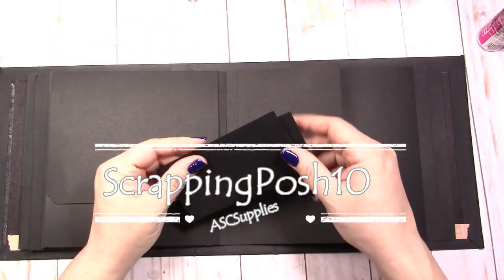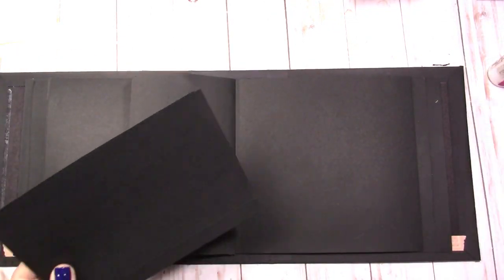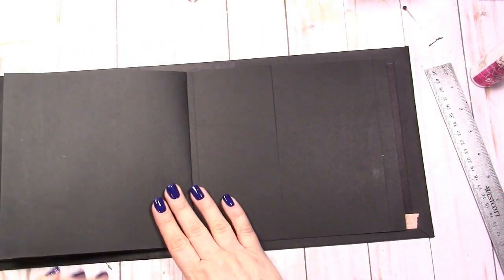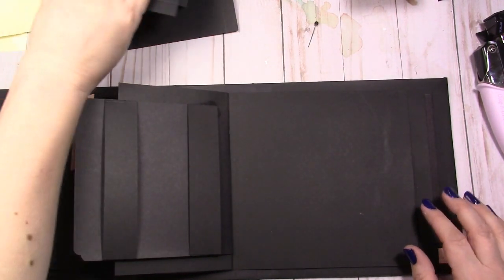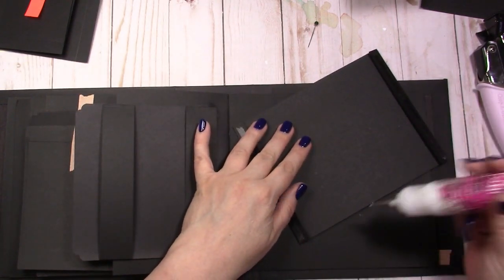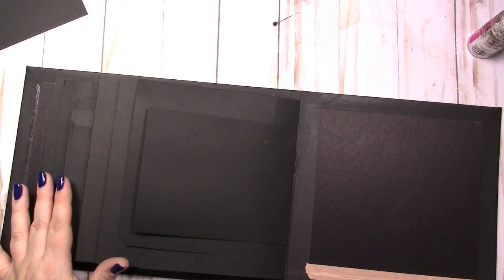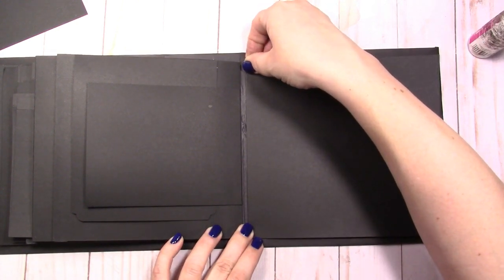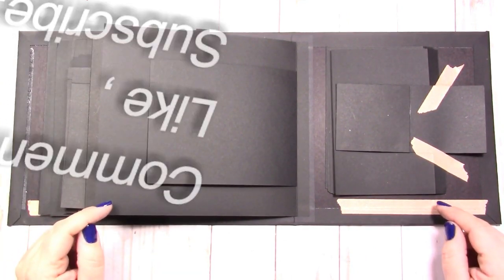DIY 8 x 8 Mini Album Tutorial 2 Alice ASC DT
This is the tutorial for both the Alice Stamperia and the Alice's Tea Party Graphic 45 8 x 8 Mini Album.  Both albums are made in a similar manner.  This video covers the remainder of the pages.  Need specifics? t\Time stamps below:

Timecodes
00:00 - Intro
00:53 - Double swing tag pocket
06:43 - Triple flap pages
08:30 - Pocket with belly band
10:12 - Waterfall
12:26 - Flap with pocket
14:33 - Double Belly Band
16:30 - Large pocket with flap and pocket
19:18 - Double Pocket
22:48 - Horizontal Pocket
24:30 - Double-Triple fold out page
28:33 - Vertical Flap and Side Flap
30:27 - Back Cover Flaps
33:39 - Horizontal Waterfall with Pocketed ban

Join the ASC Facebook group for LIVE videos, giveaways, raffles, project shares, flash sales and more!

For a list of my commonly used materials I have an Amazon store! (I earn $ from qualifying purchases) :